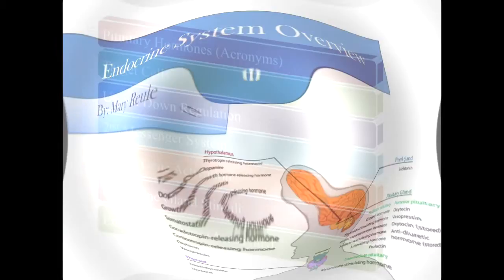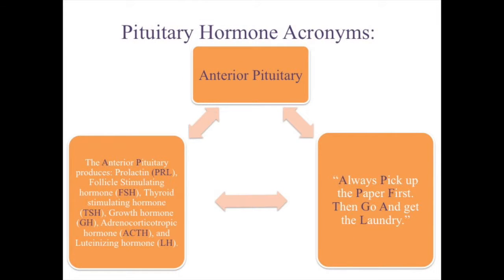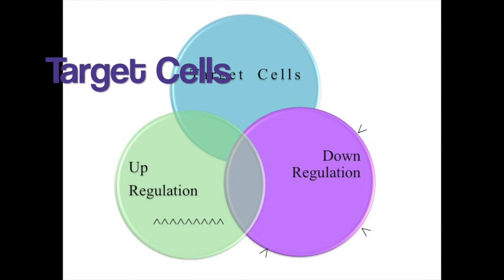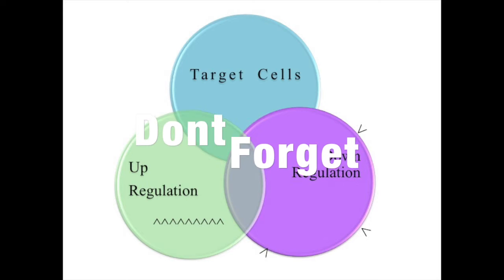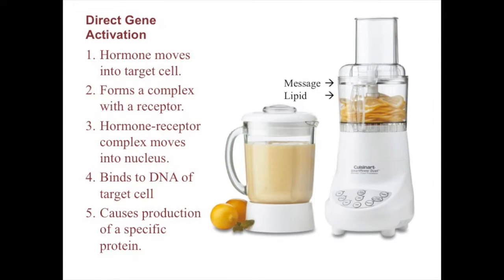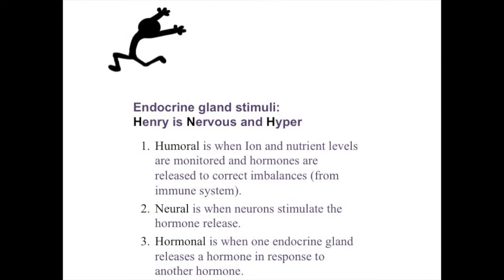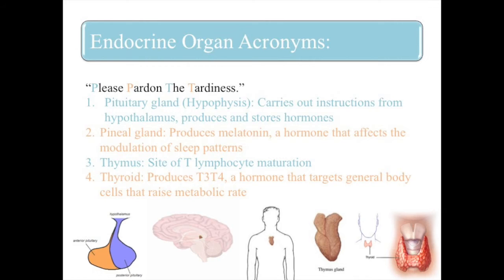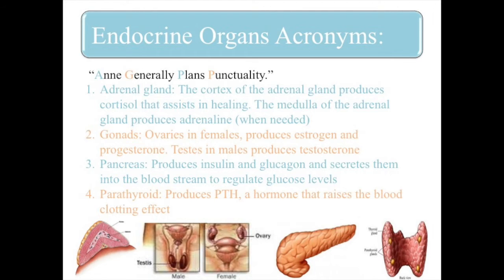Student Project showing the Endocrine System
This is a student project showing the endocrine system.